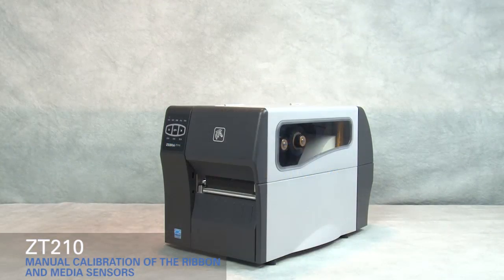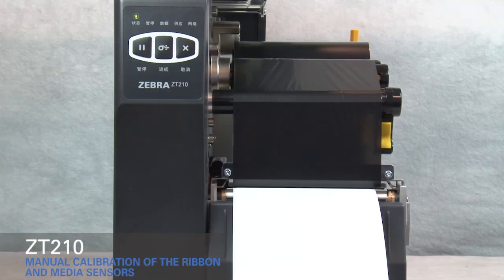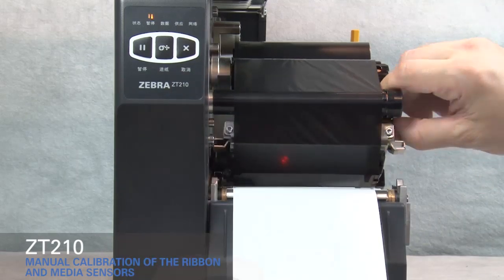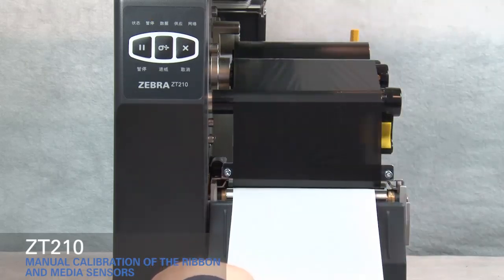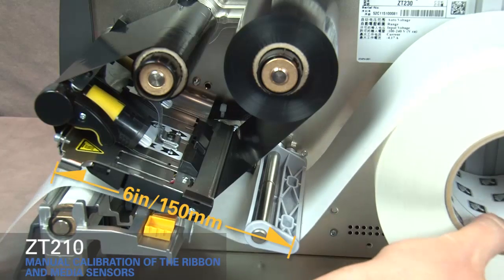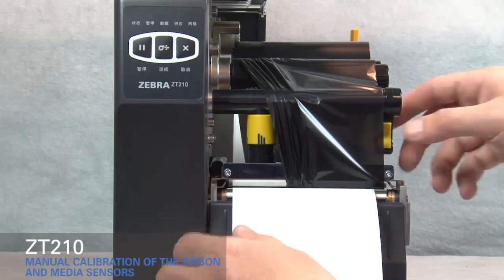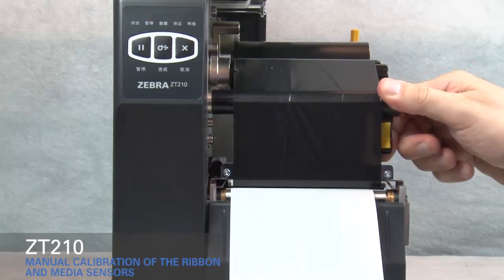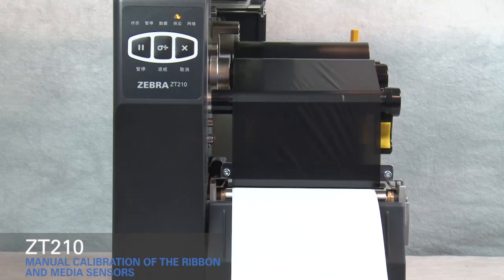Zebra ZT200 Series How-To Calibrate Ribbon and Media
Learn how to manually calibrate the ribbon and media sensors on a Zebra ZT200 Series industrial printer.